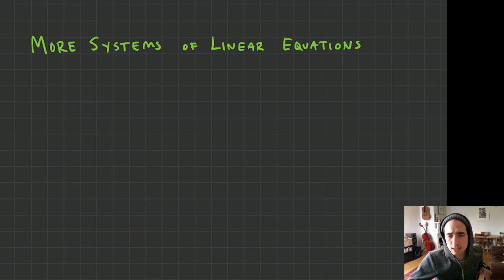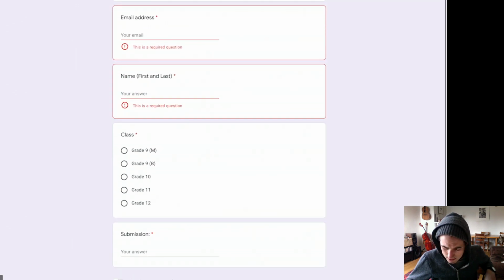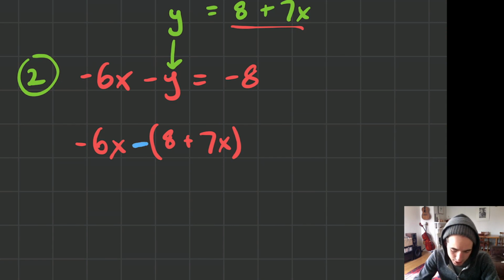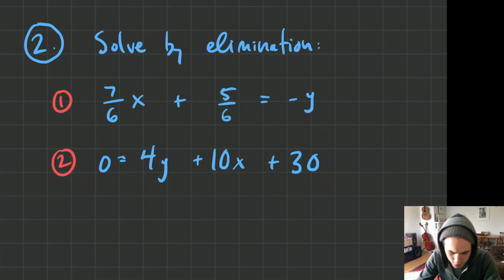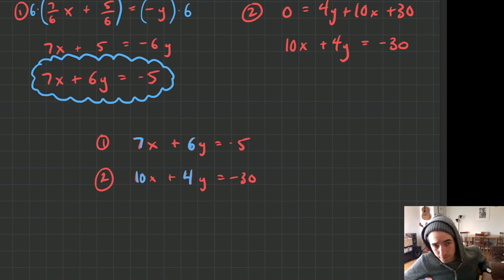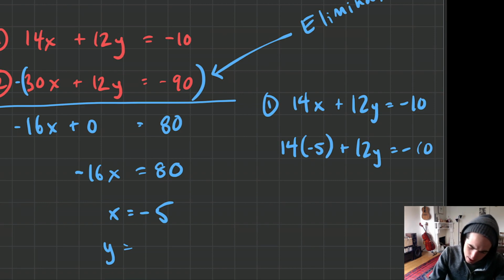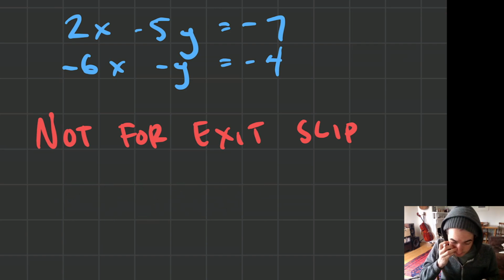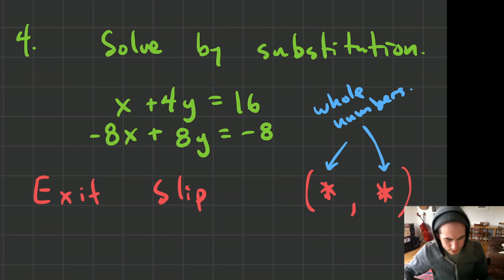Grade 9 Advanced: April 20